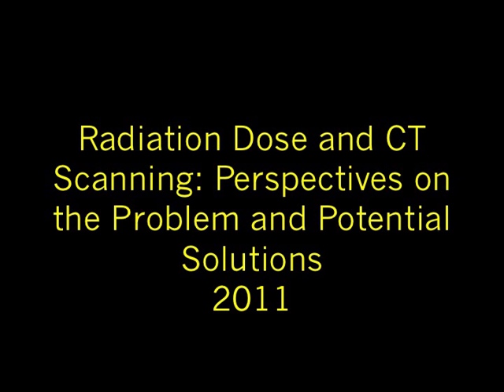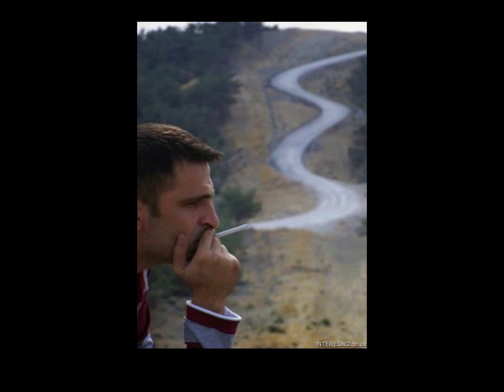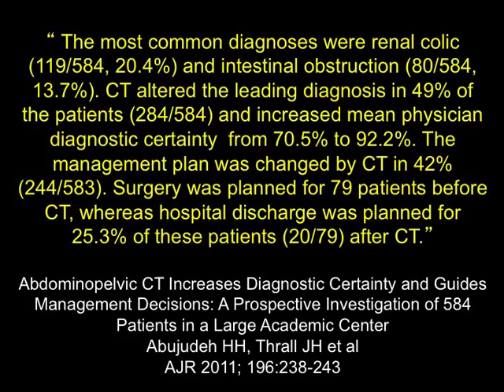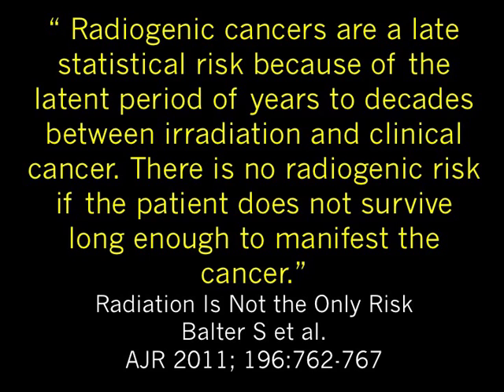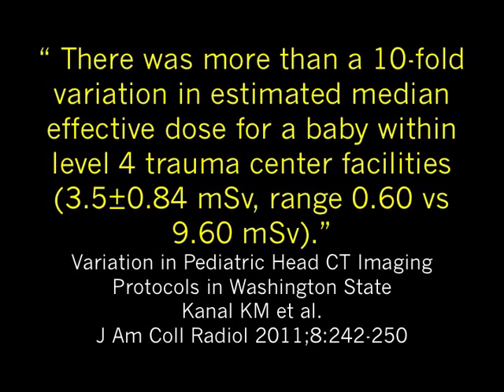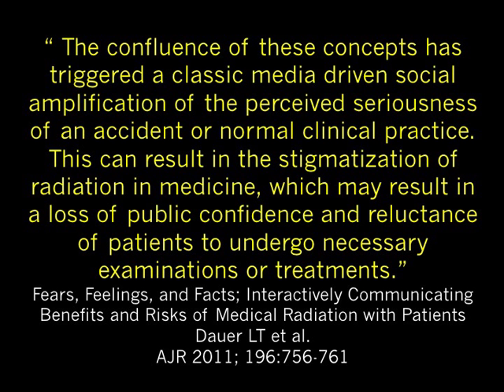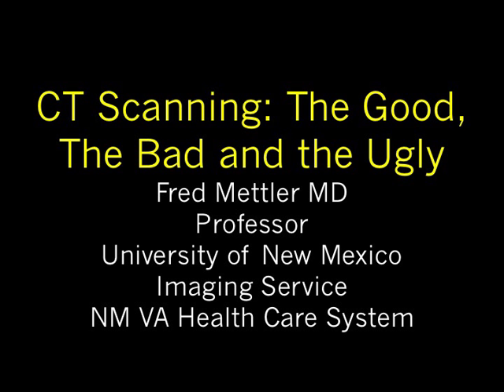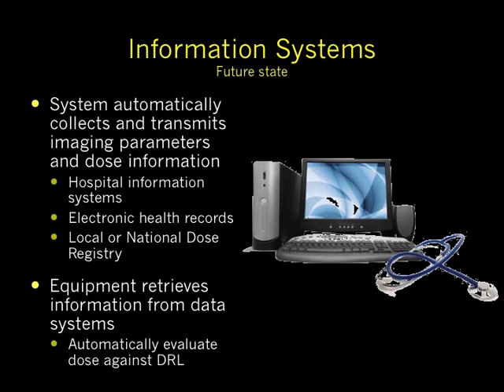CT Radiation Dose: Perspectives, Problems, and Solutions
Radiation Dose and CT Scanning: Perspectives on the Problem and Potential Solutions 2011